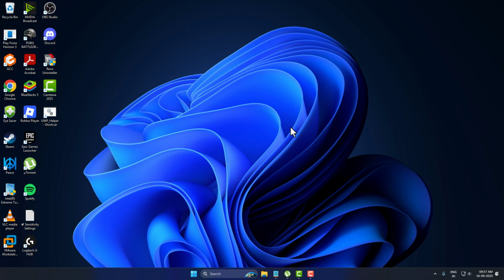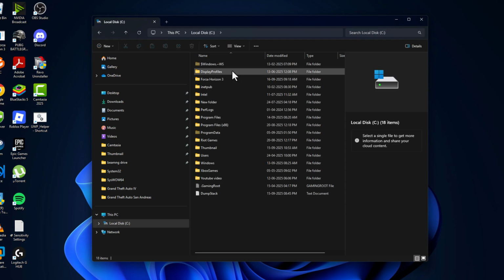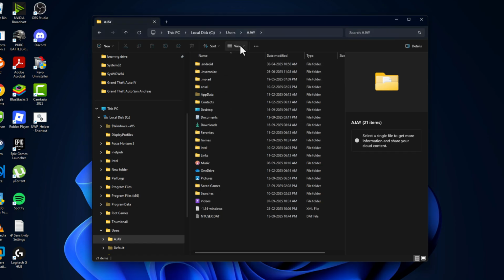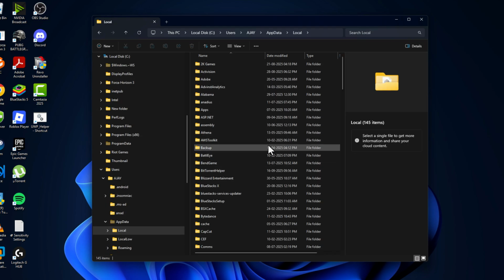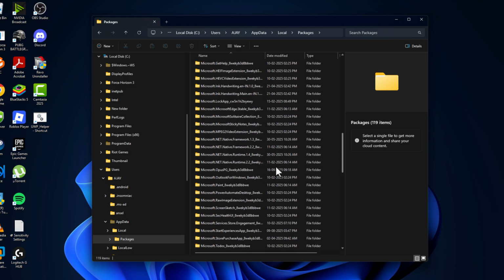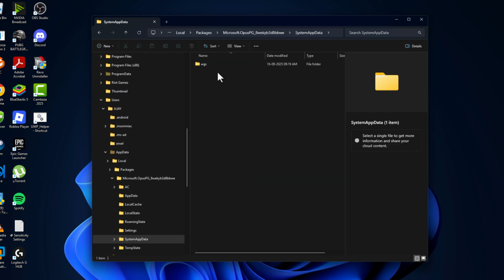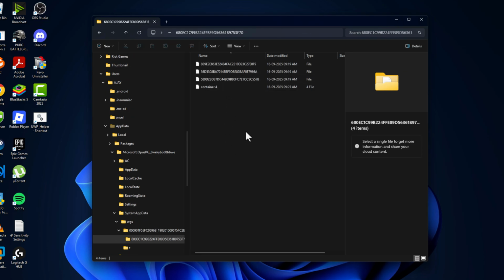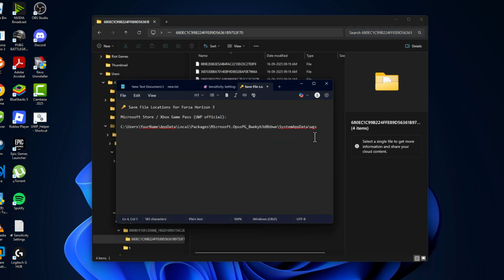Forza Horizon 3 Save Game File Location 2025 (Microsoft Store / Xbox / Repack Versions)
Find the exact save game file location for Forza Horizon 3 (2025) on PC, including Microsoft Store, Xbox, and Repack versions! Learn where your game progress is stored so you can backup, transfer, or restore saves easily. This guide is perfect for players who want to avoid losing progress and enjoy a smooth gaming experience without errors.

Forza Horizon 3 Save File Location (Microsoft Store / Xbox Game Pass)
Your game progress is stored here:

C:\Users\YourName\AppData\Local\Packages\Microsoft.OpusPG_8wekyb3d8bbwe\SystemAppData\wgs

⚠️ Note: Only back up or restore your own save files. Using others’ saves can risk your account.